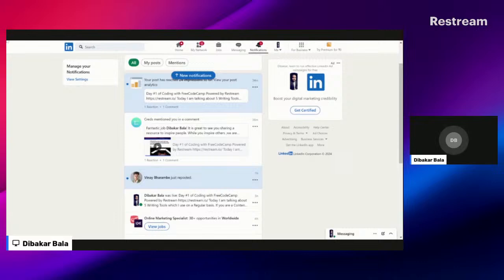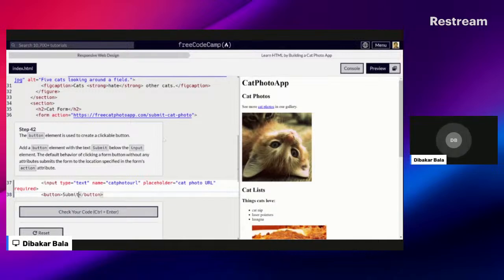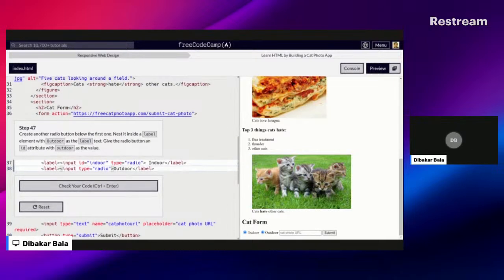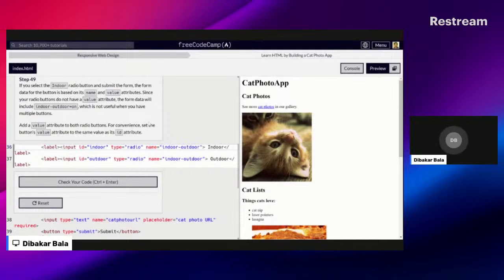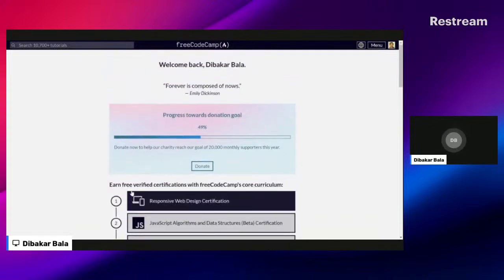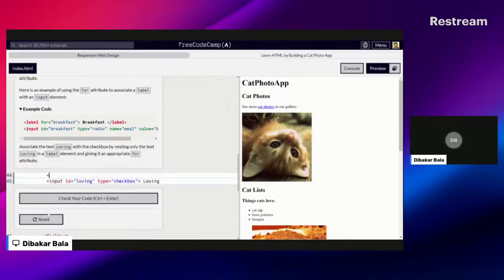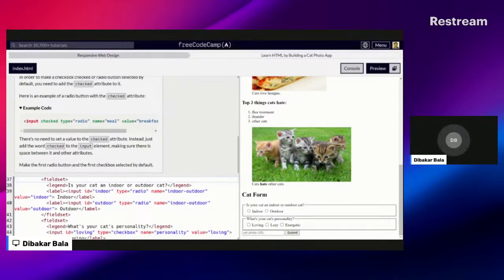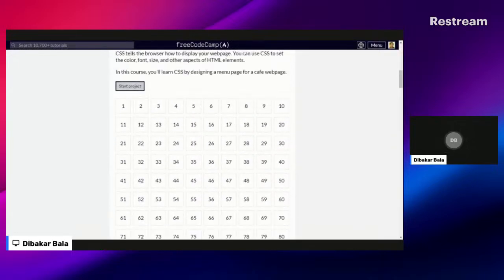Day #1 of Coding with FreeCodeCamp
Today I am talking about 5 Writing Tools which I use on a Regular basis.

If you are a Content Writer or a Copywriter, these tools would help you tremendously.